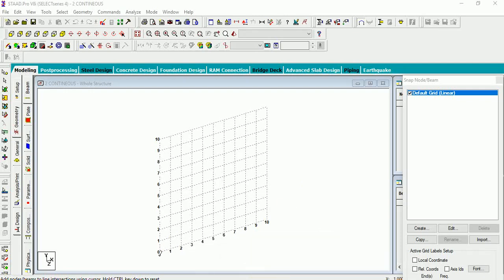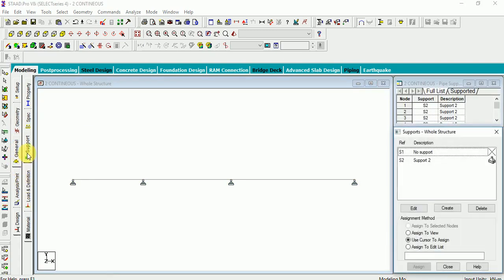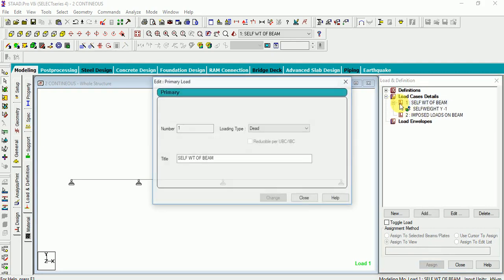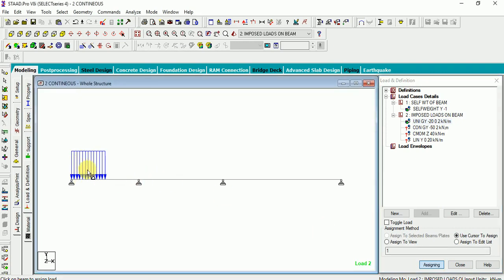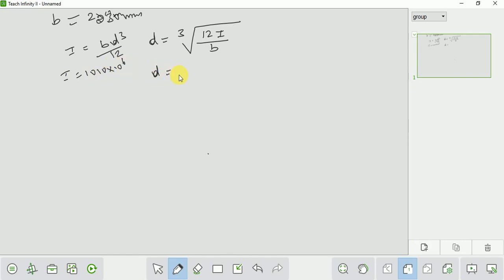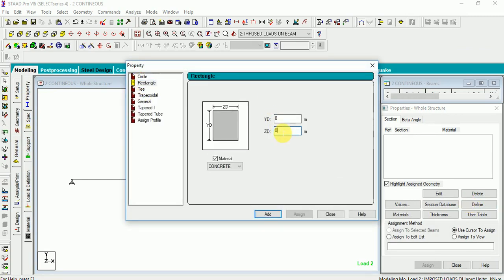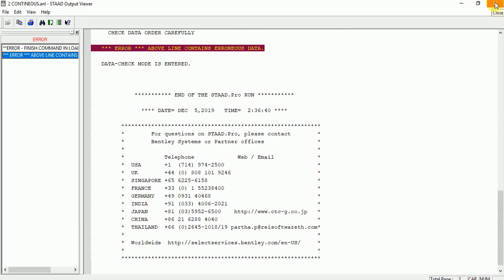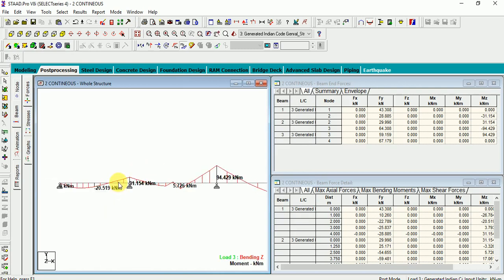ANALYSIS OF CONTINUOUS BEAM 2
ANALYSIS OF CONTINUOUS BEAM IS CARRIED OUT FOR DIFFERENT TYPES OF MEMBER LOADS, RESOLVING OF COMMON ERRORS IN STAAD PRO,